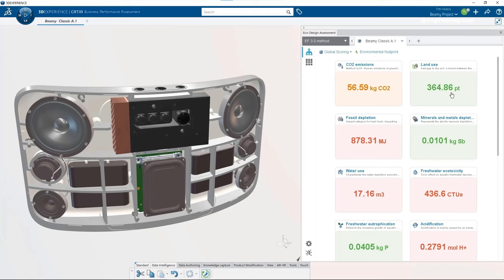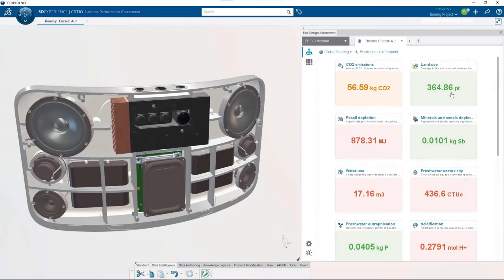TRAILER: Better, Integrated PLM for Industry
Dassault ENOVIA CEO Stéphane Declée on how advanced PLM makes product development faster and more profitable.